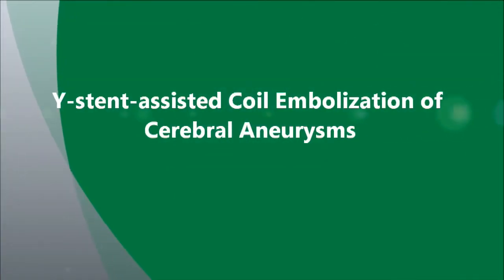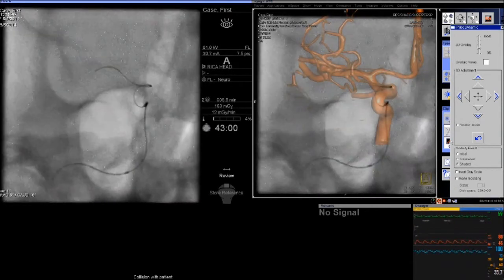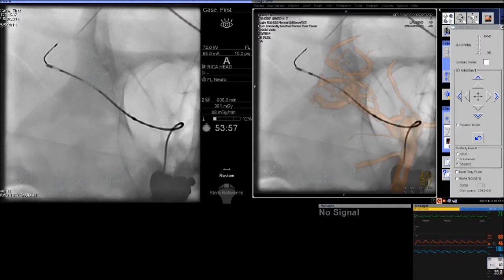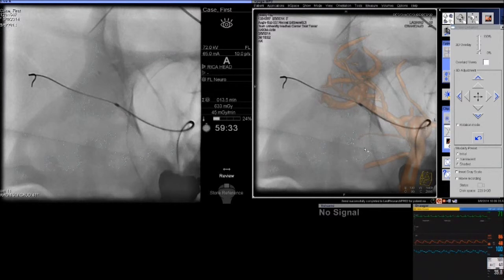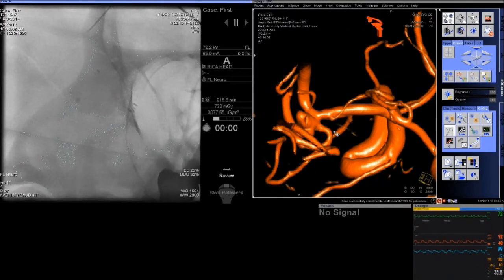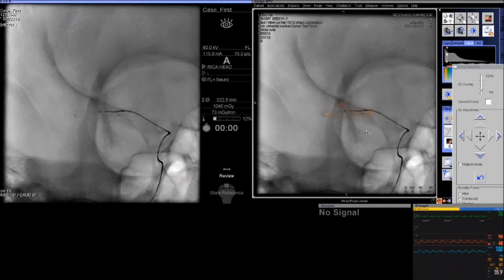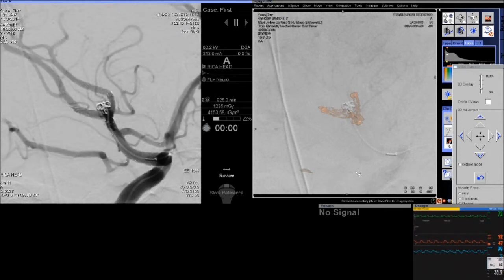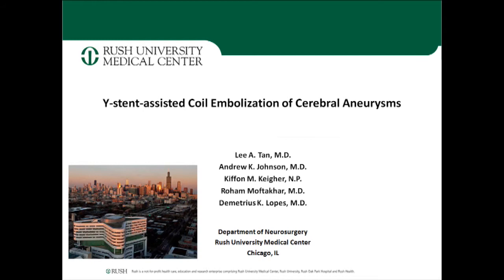Y-Stent-Assisted Coil Embolization of Middle Cerebral Artery Aneurysm | Demetrius Lopes, MD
Narrated case review of procedure in a 53-year-old woman with a history of polycystic kidney disease and family history of unruptured aneurysms